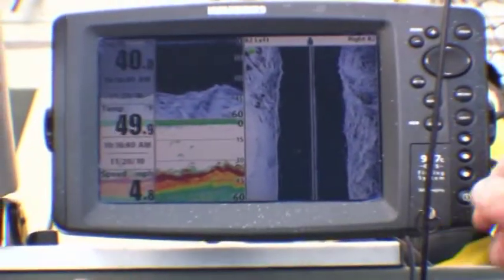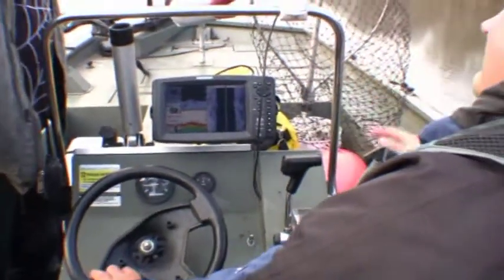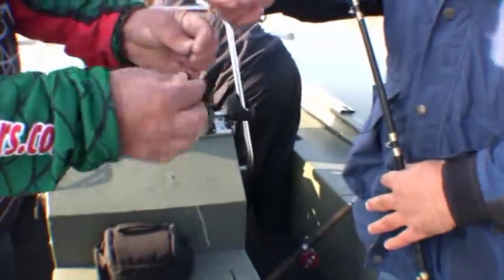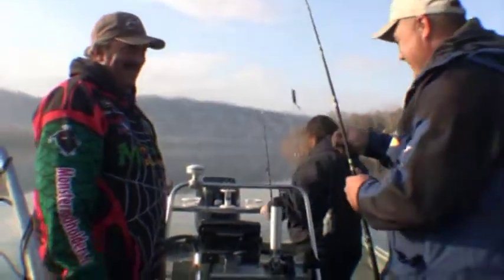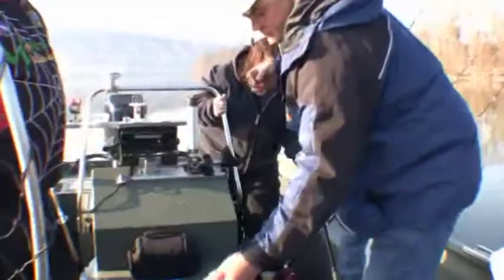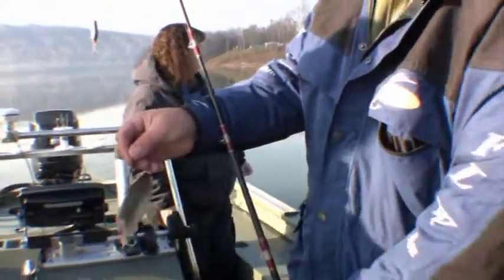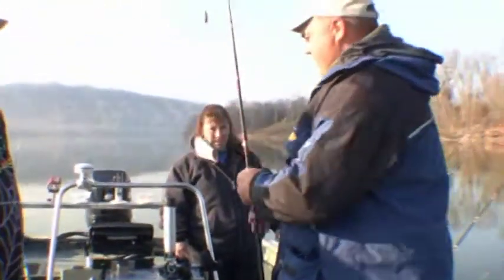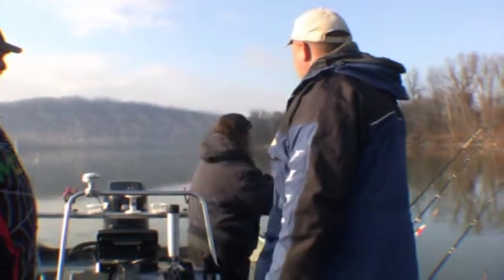Finding winter time blue catfish on the Ohio river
Whatever size cats you are targeting, fresh cut bait is pretty tough to beat as winter catfish bait. Bigger cats naturally feed quite a bit more on schools of large baitfish (shad) or skipjack herring during the cold months, but most pan fish cut into chucks will also get the job done too. Even smaller catfish that feed more as scavengers cannot resist the scent of a piece of cut fish. Depending on the size of fish being used for bait, it might be cut in halves or thirds, chunked or even filleted. Either way, if you're targeting eater size catfish you will want to use small pieces of cut bait, maybe an inch long and an inch or less wide